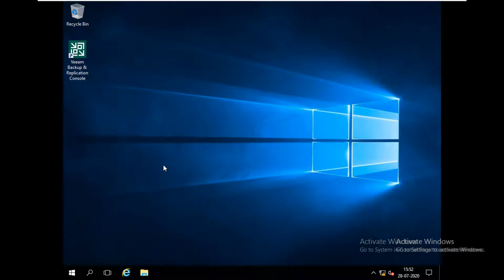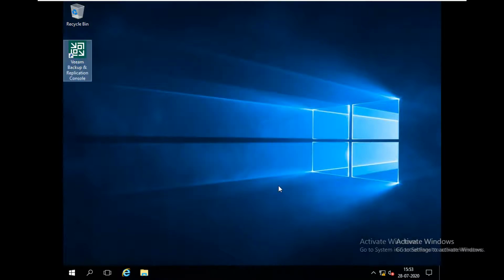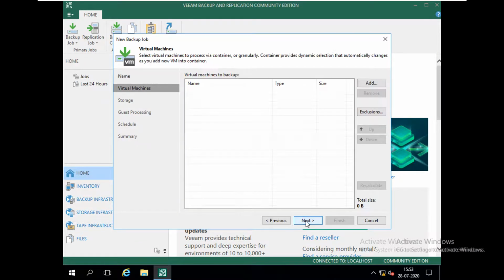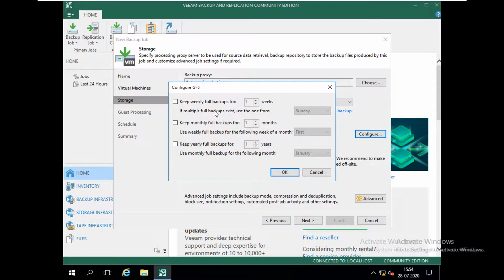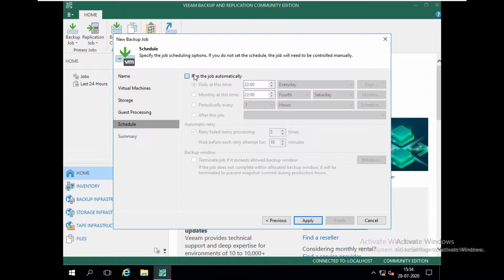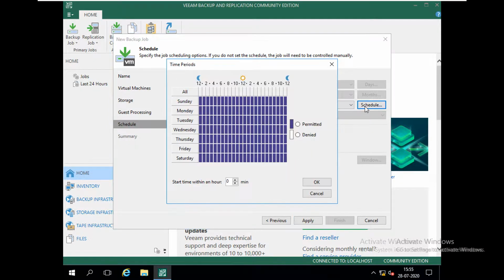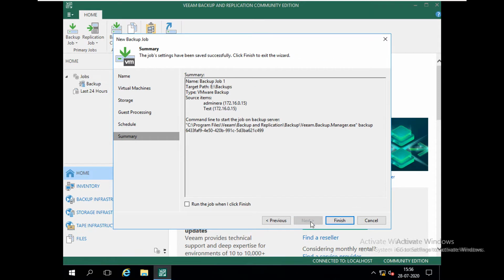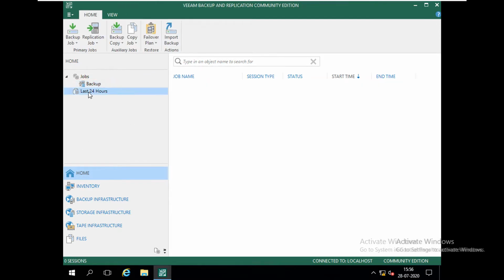Lec 5 How to create Backup Job for VM in Veeam Backup Console V10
In this Lecture we have Created backup job so we can take Backup of Virtual Mchin